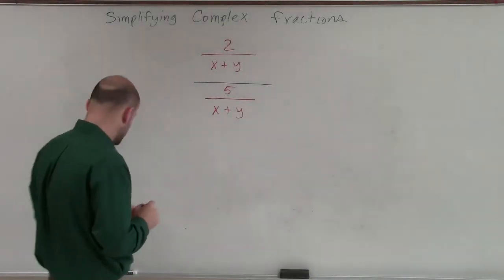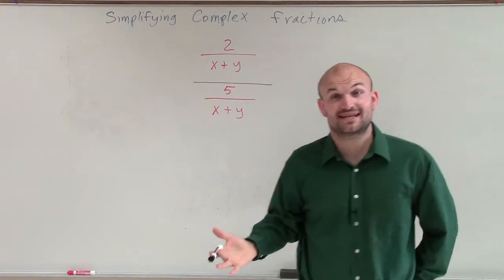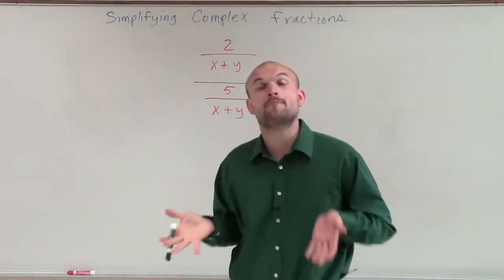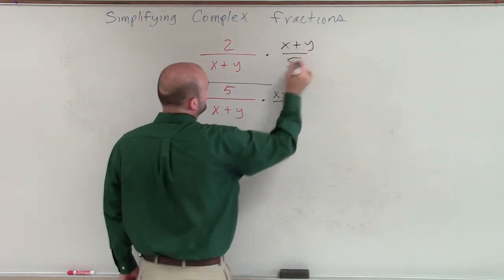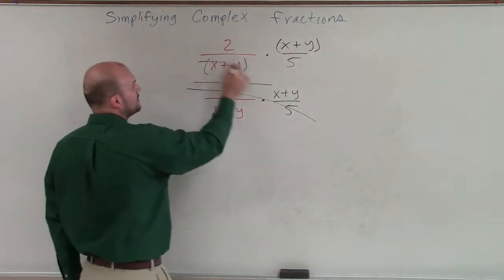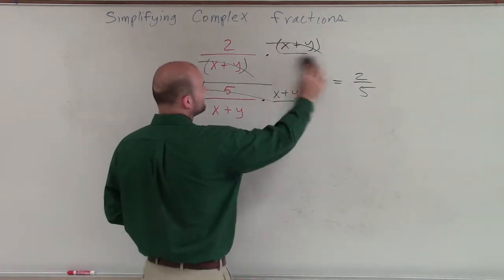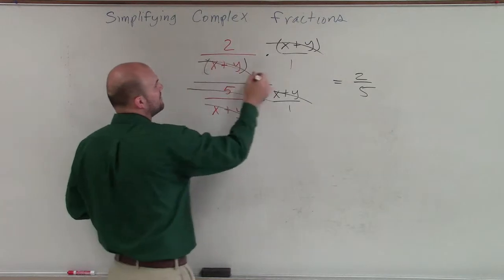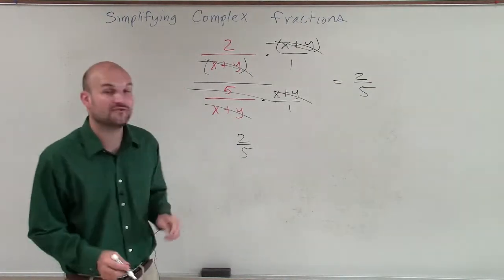Simplifying complex fractions